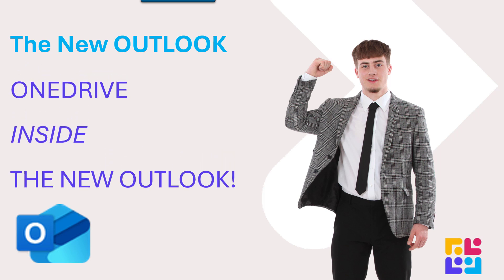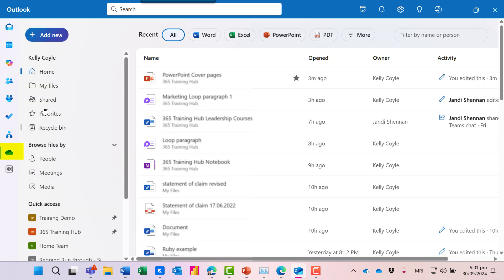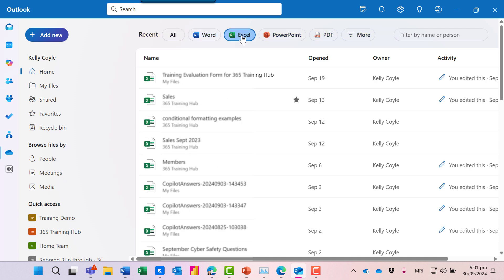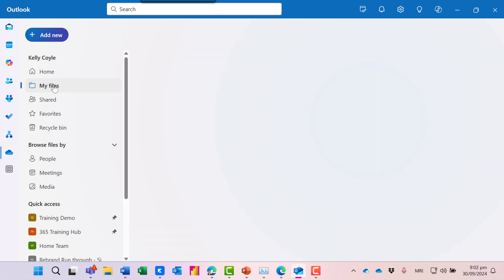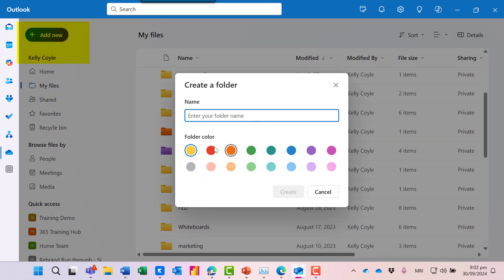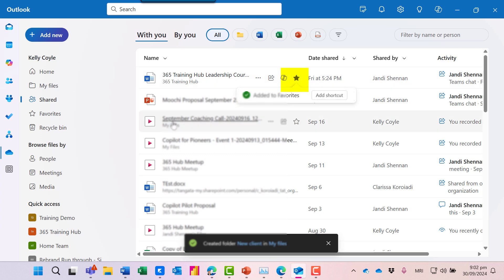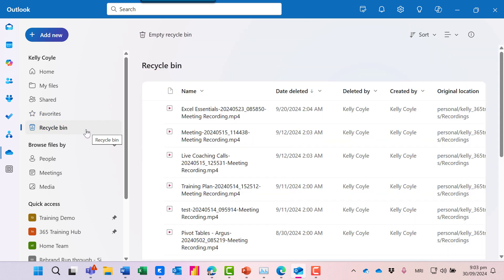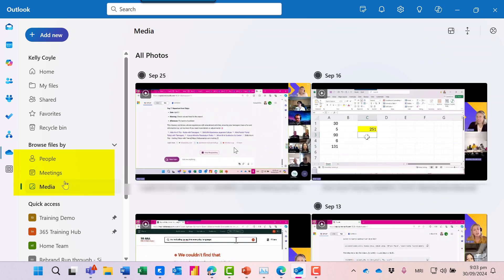Master OneDrive in the New Outlook | Ultimate Guide for 2024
In this video, we’ll show you how to seamlessly access and manage your OneDrive files directly from the new Outlook. Perfect for beginners and pros alike, our step-by-step guide is designed to make your workflow smoother and more efficient.

What You’ll Learn:
Easy Navigation: Effortlessly find and manage your OneDrive files without leaving your inbox.
Stay Organised: Keep all your important files at your fingertips.